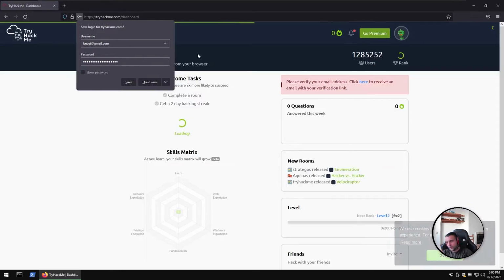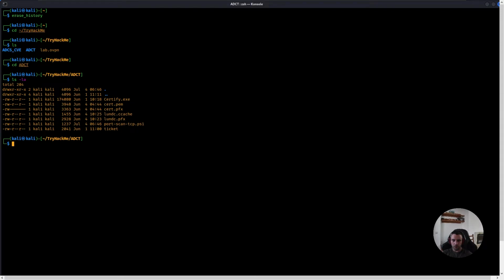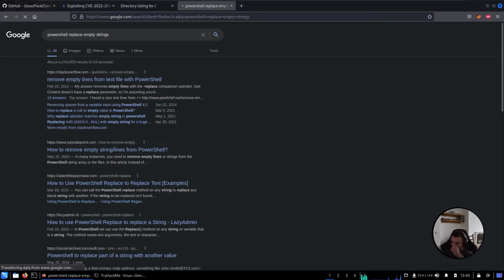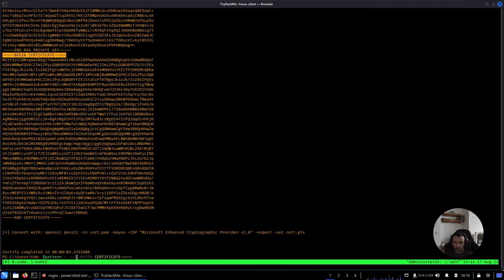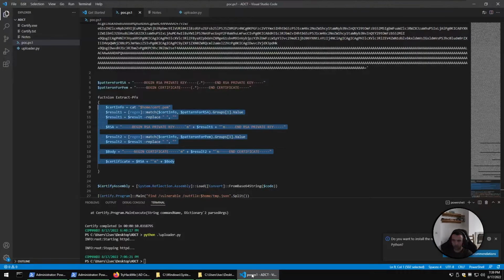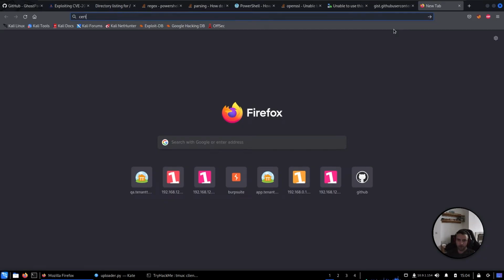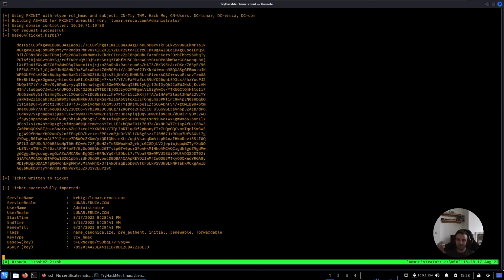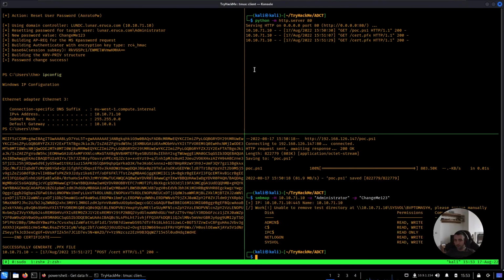Red Teaming TTPs // Developing a POC for CVE-2022-26923 with Powershell and CommandoVM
CVE-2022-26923 Is dangerous vulnerability that can be encountered during Red Teaming engagements. This time I am showcasing custom TTP, me and my stream was Developing a POC for the CVE. The POC is written in Powershell and we did that on CommandoVM environment. It consists of several parts chained together and its idea is to automatically scan and exploit the vulnerability, giving us instant Administrative Access.
Special thanks to all stream participants.

Questions you may find answers on this video:
1. How to run C# code from Powershell in memory?
2. How to write Powershell scripts?
3. How to not give up?

Sorry for seeing my mistakes and struggles.

TIMESTAMPS
00:00 - Intro
00:45 - Theory and running C# code in memory
25:44 - SSH into the box, structuring the environment
36:02 - Converting Certify to Base64 and Run in Memory
43:15 - Running Certify on Victim, Getting template names
54:07 - Getting certificates
2:03:08 - Converting Rubeus to Base64 and Run in Memory
2:10:26 - Debugging
2:31:38 - Rubeus TGT Import
2:32:20 - Rubeus Change Password
2:55:00 - Theory
2:58:16 - Outro